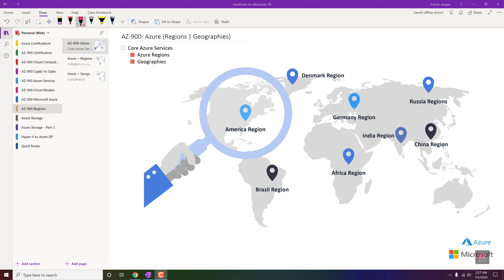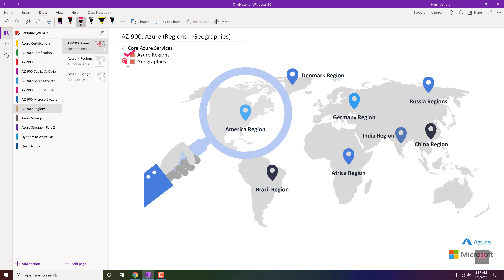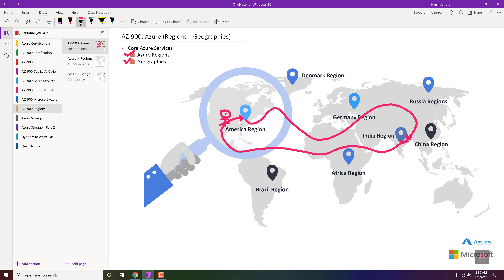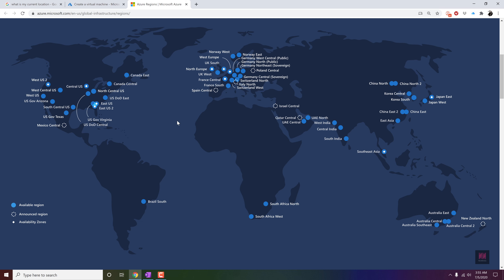AZ-900 Certification (Video-7): Core Azure Services - Azure Regions and Geographies - English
In this video you will learn more on Azure Regions and Geographies which will help to understand the concepts of High/Low Latency and geographical compliances

After watching this video, you will understand
1. Low Latency - High Performance in Azure
2. Compliance and Data Residency

Also much more with a real time example and how we need to start deploying our Azure Platform Infrastructure and why Azure Regions and Geographies matters!